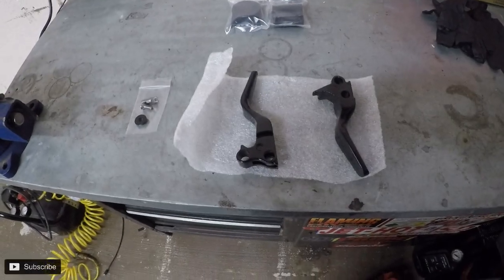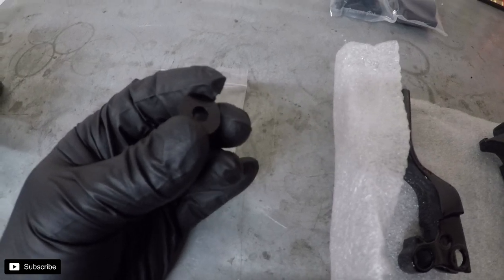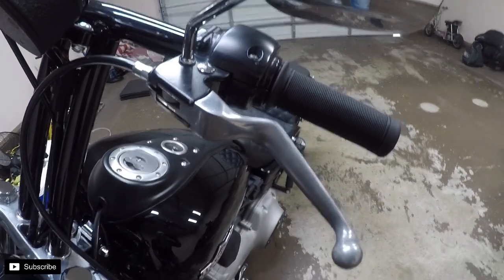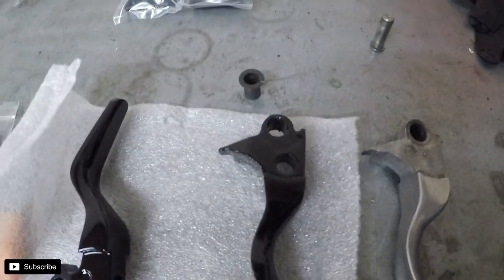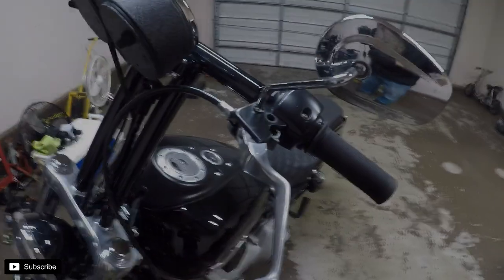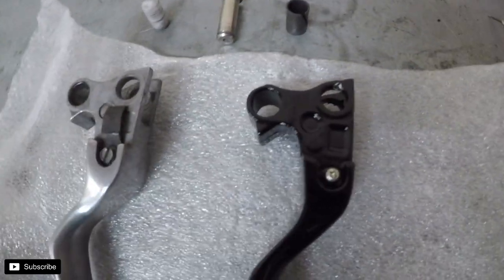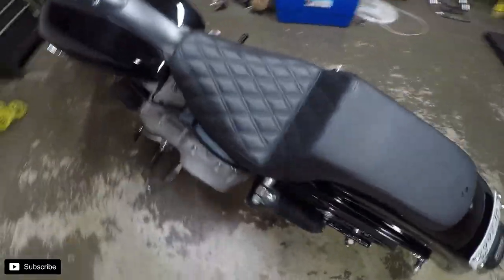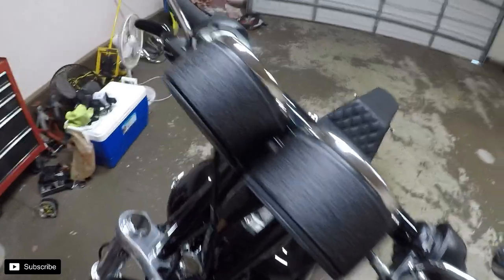Whiplash Speed Co Shorty Levers Install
Just like the title says this is a how to video to install aftermarket levers on Harley Davidson models. This bike is a 09 Dyna FXD and I installed Whiplash Speed Co shorty levers. Get upgrade if you want to use 2 or 3 fingers to operate the levers. Down below is the link to whiplash speed co.

Video shot will Gopro Hero 2018
Gopro Mic adaptor
Powerdiwise Mic